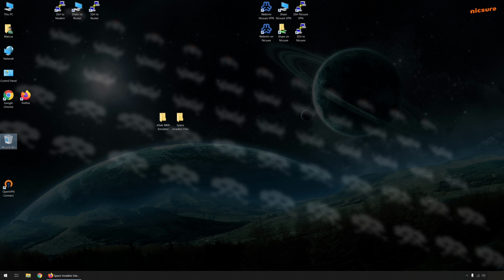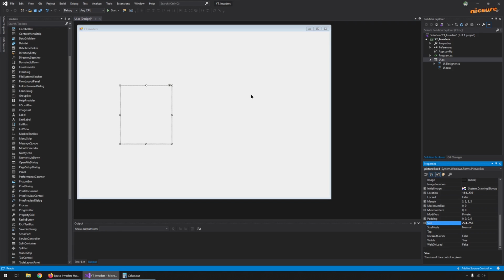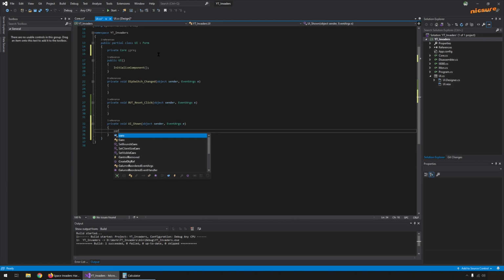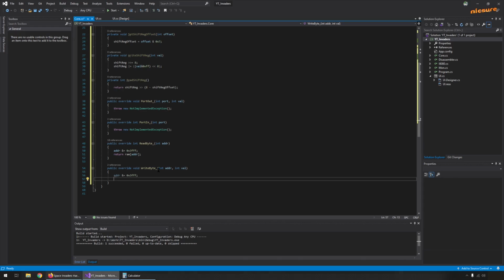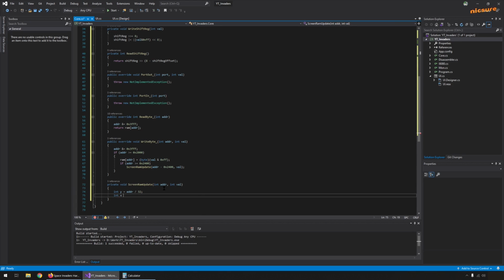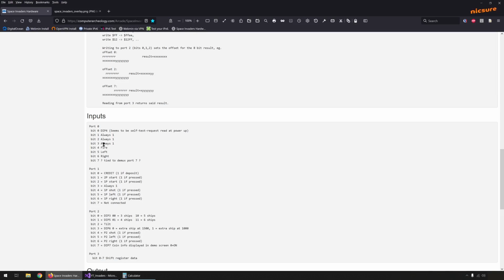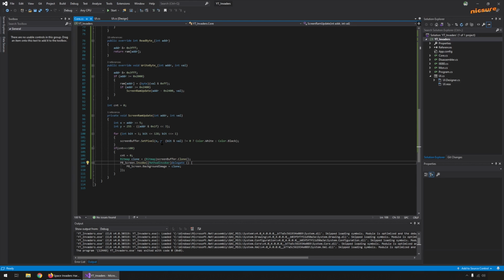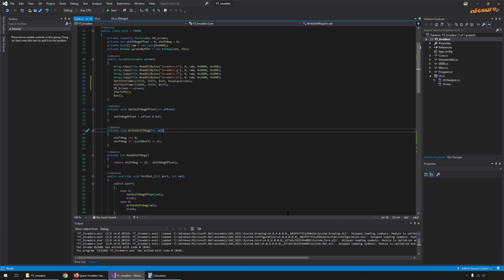[C# Freestyle] Space Invaders Emulator (Part 1/2)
In this the first of a two part video we'll be creating an emulator for the original Space Invaders arcade machine. This project was suggested by a viewer and has proved to be great fun, so thanks to Benjamin for that.

In the video I call 32 a "a perfect square number" which it is not, it's not even a square number, dunno what I was thinking then. What I should have said was "a power of two".